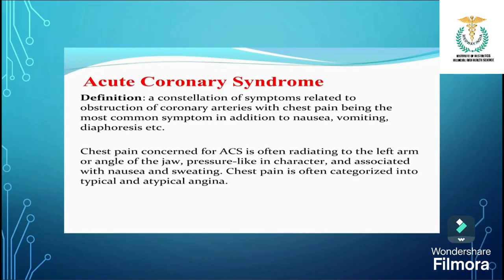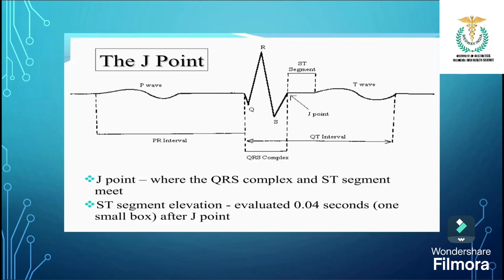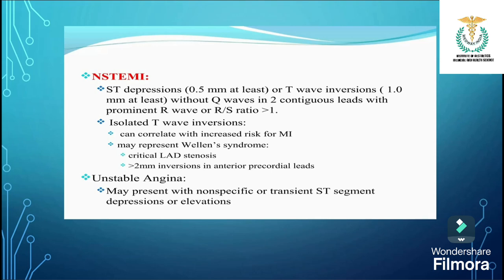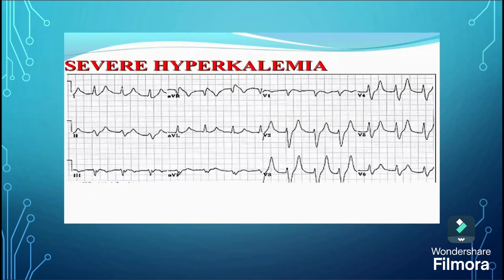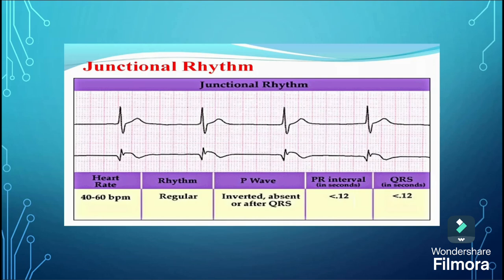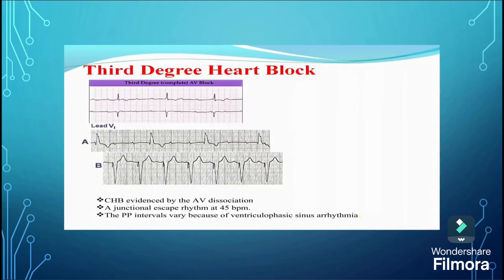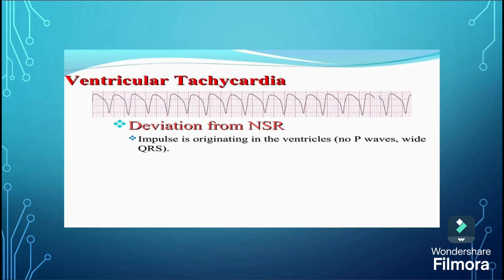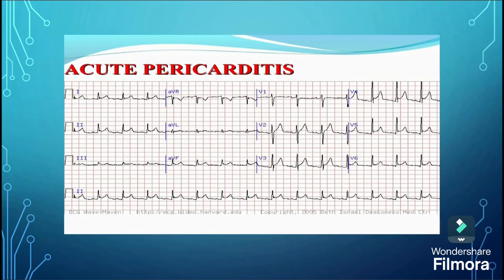Acute Coronary Syndrome ECG Basics To Advance